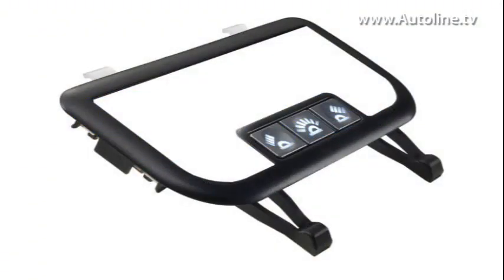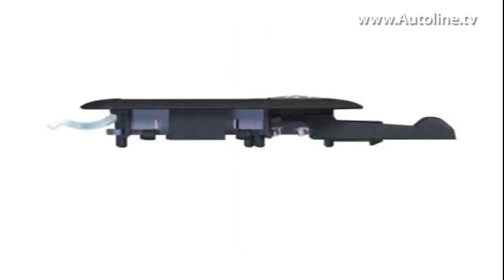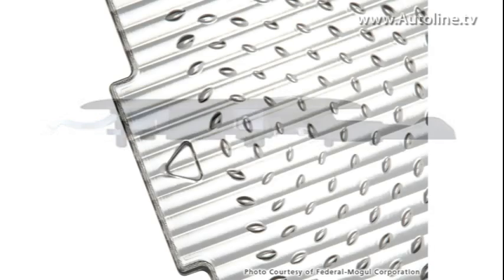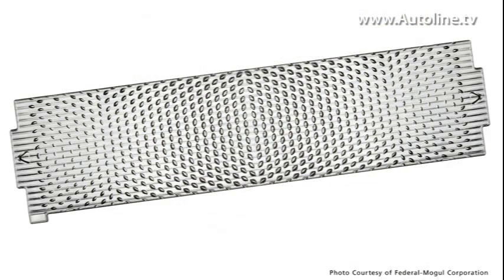Federal Mogul Lighting